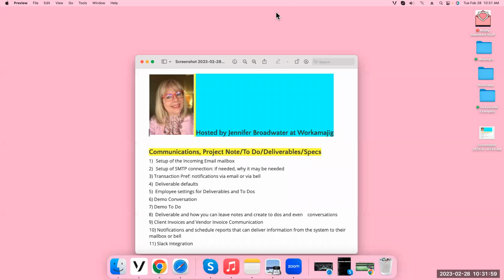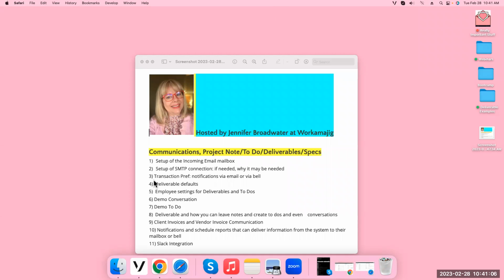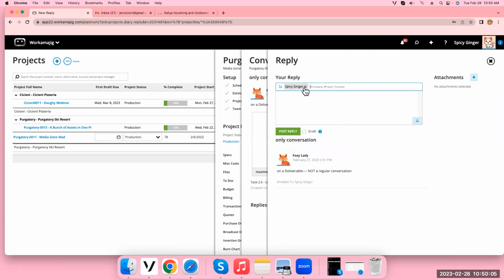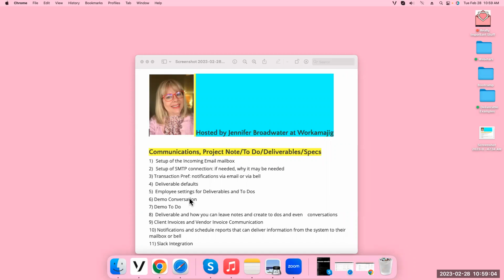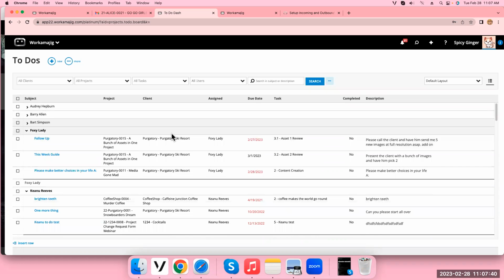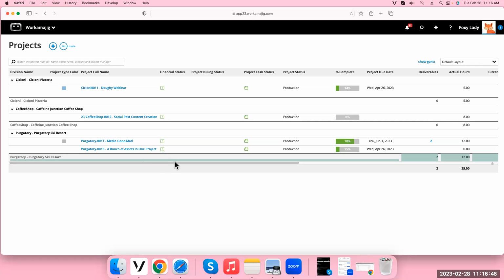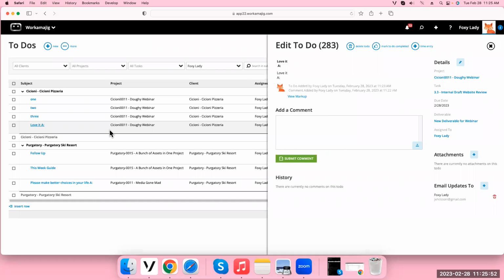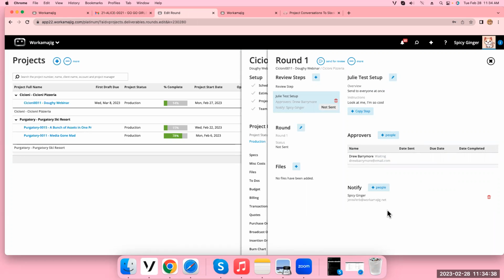Project Communication | Project Manager, Basic Level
Discover the hidden potential of communication within Workamajig! Join Jennifer from Workamajig in an engaging webinar where she covers features like message management, email integration, deliverable defaults, conversations, and to-do boards, simplifying the way you collaborate and manage projects.